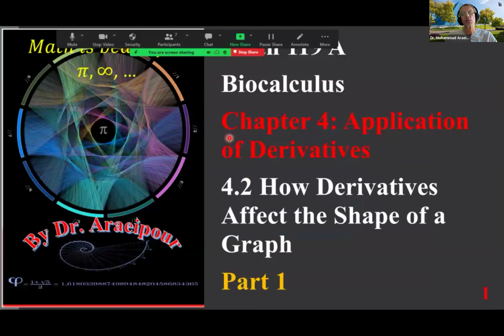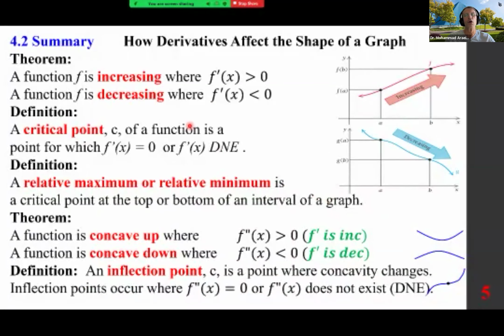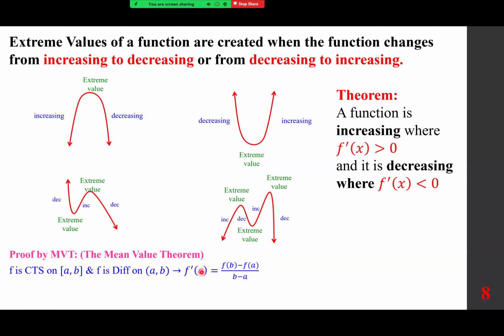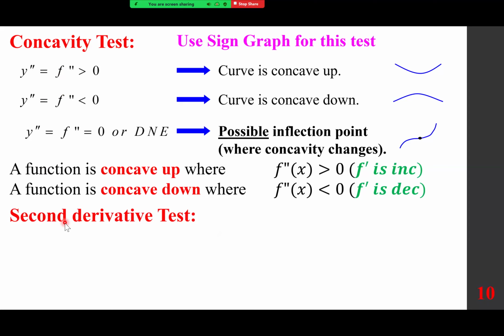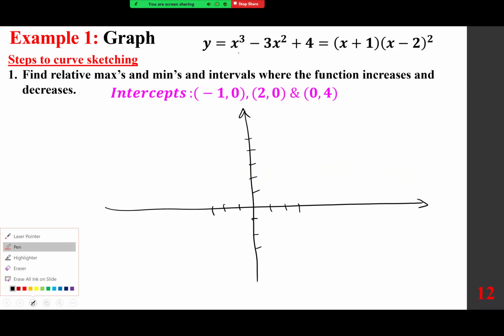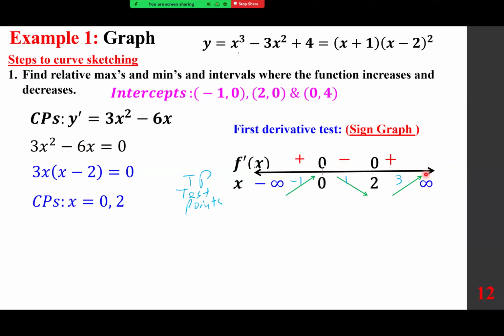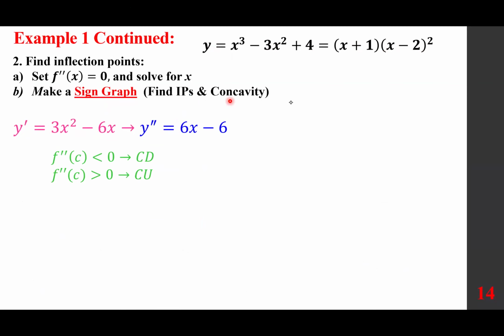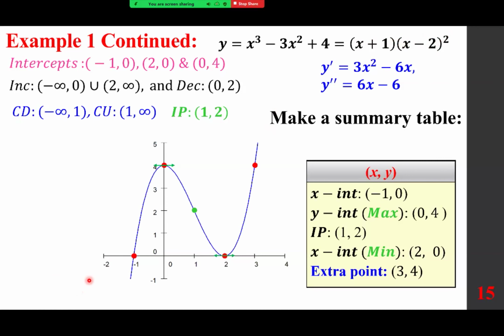2024 Spring Section 4.2 How Derivatives Affect the Shape of a Graph Part 1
2024 Spring Section 4.2 How Derivatives Affect the Shape of a Graph Part 1